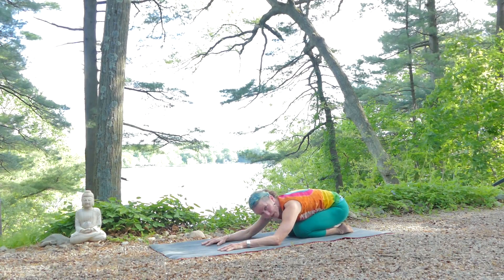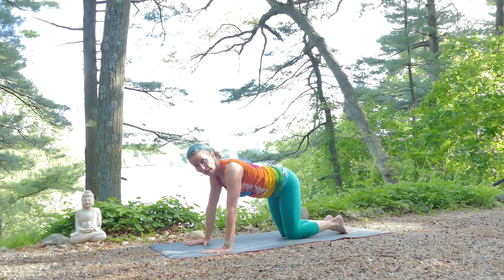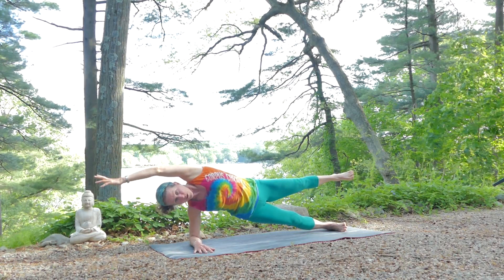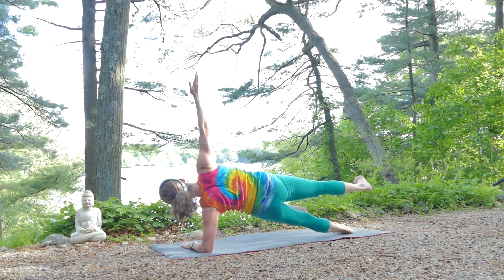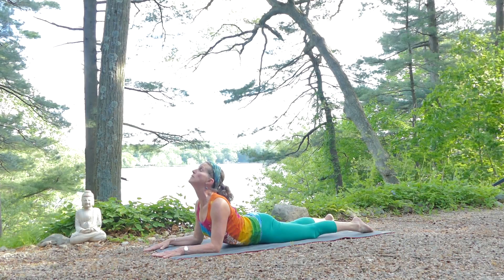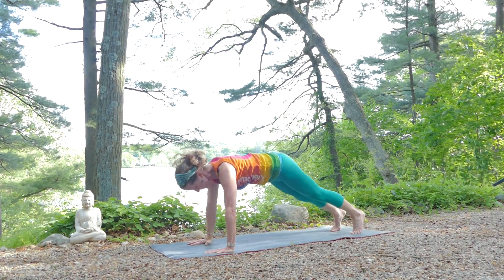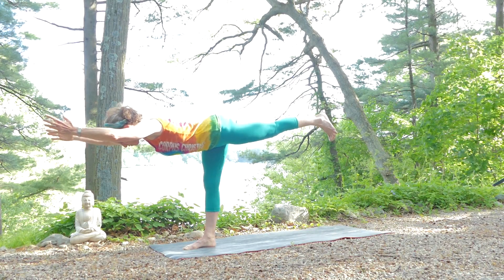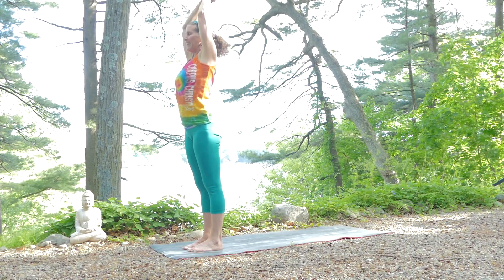Yoga to BUILD STRENGTH, 2 of 4 - Go to PLAYLISTS-Yoga to BUILD STRENGTH to see all 4 connected.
Want to be able to do more in life? GET AND STAY STRONG with yoga! to do the complete practice. Do something like this 2-3 times a week, and you'll notice the difference! - If you're not feeling strong yet, just do as much as you can, and have fun noticing your improvement over time. Let me know how it goes in the comments. - Thanks to Wellesley Recreation Department, Community Investors and WHJWC for support.